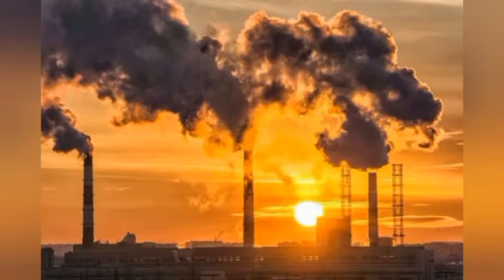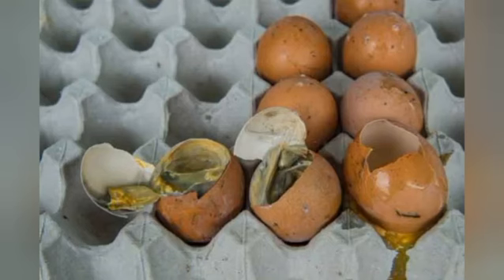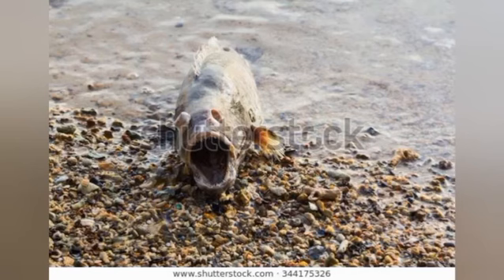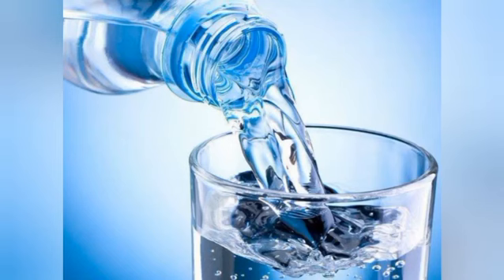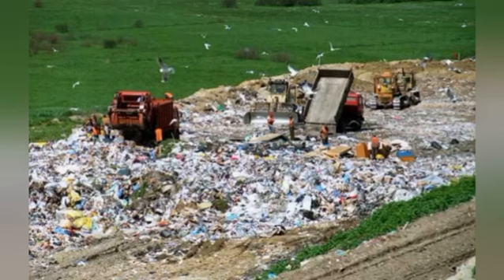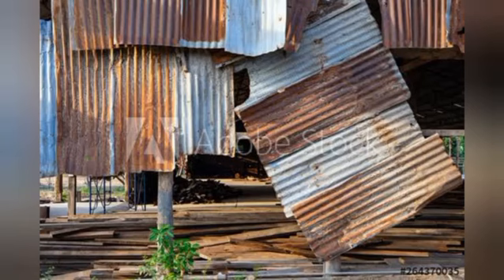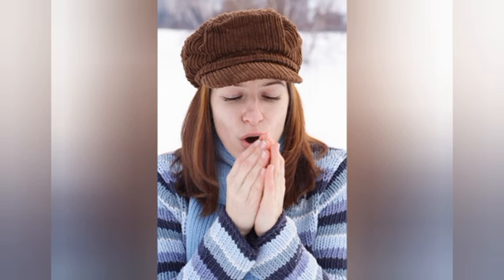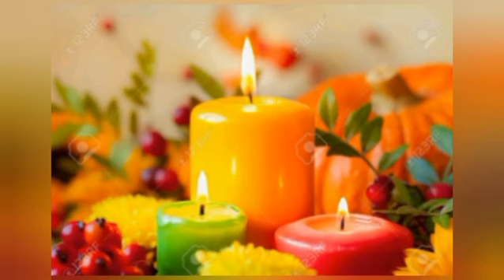IDEAL & ADHARSH GRADE VIII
CLASS:8
SUBJECT               : Science
TITLE                     : Effects of chemical reaction
SESSION                : 22
VIDEO CREDITS    : priyadharshini
VERIFIED BY          : Aparna